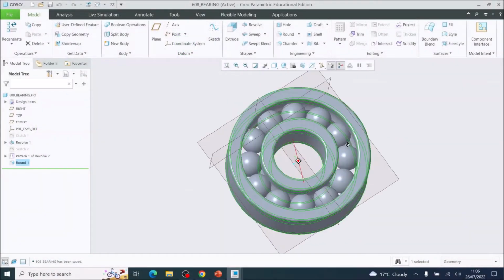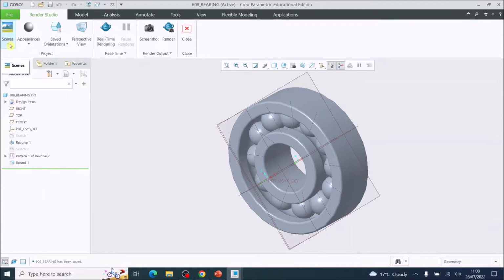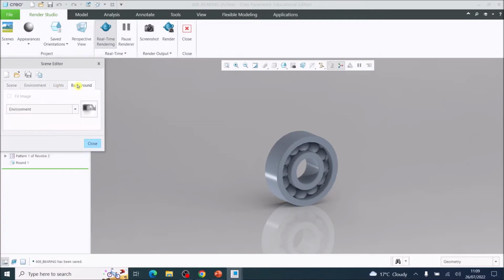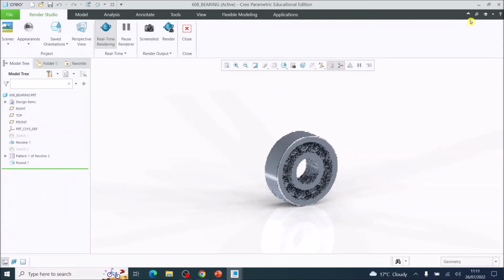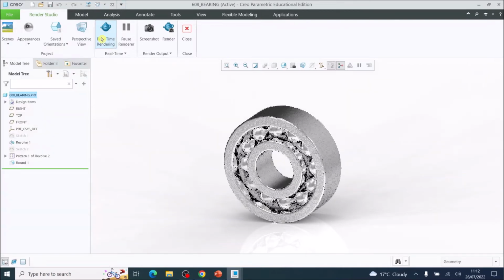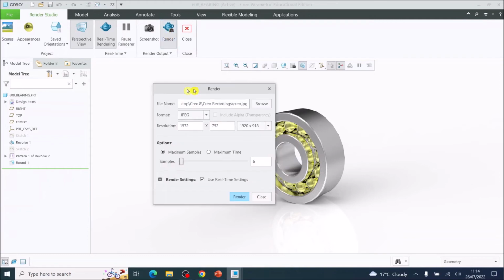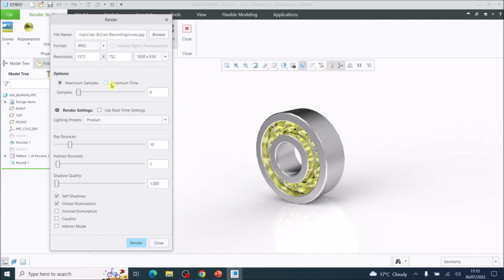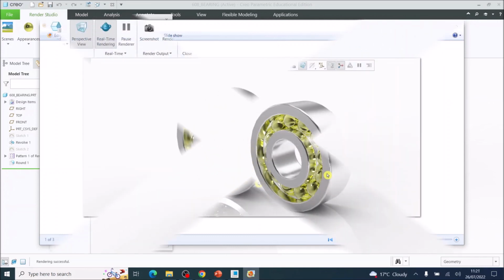608 Bearing Tutorial 2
Creo 8.0 Dice Tutorial 2 of 2 which takes you step by step to use the render studio to render the final model of the 608 Bearing.